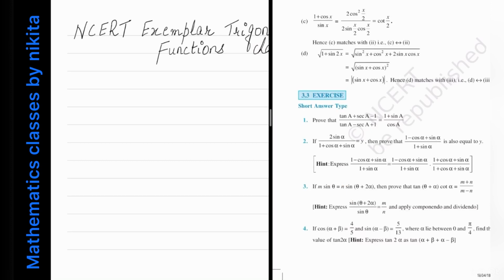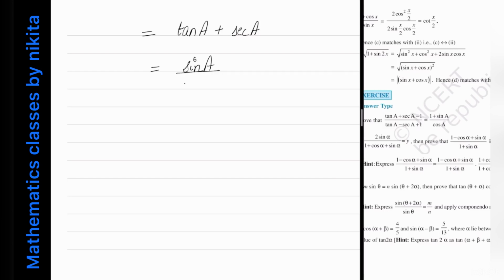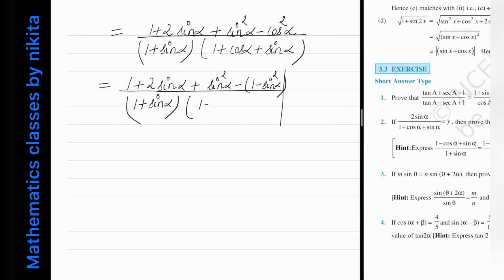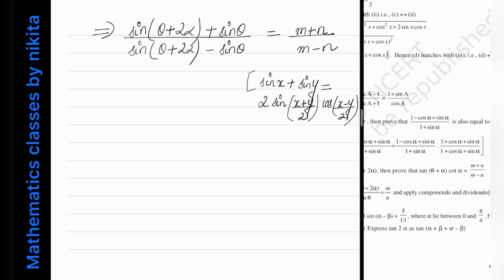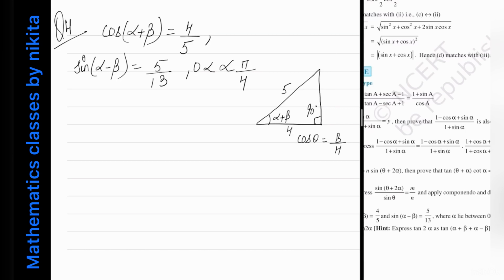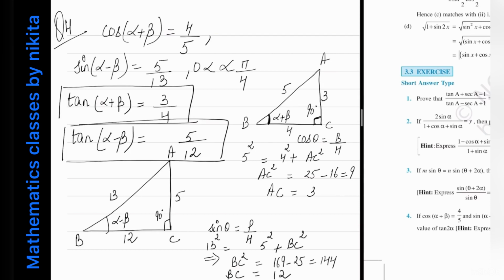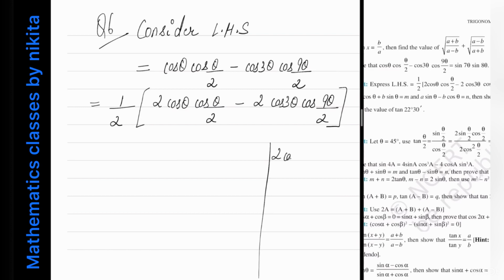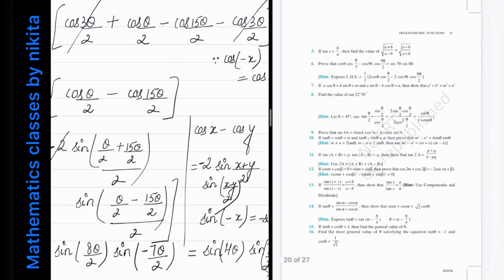Class 11th Maths NCERT Exemplar | ch.3 Trigonometric functions| Questions 1 to 6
Details:
Here I have explained the questions no 1 to 6 in detail of chapter 3 from ncert exemplar.